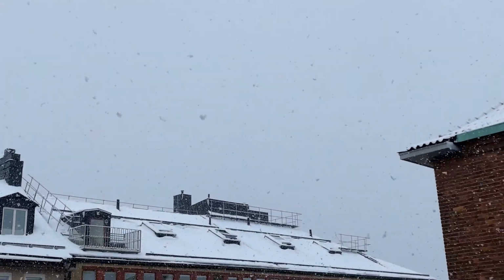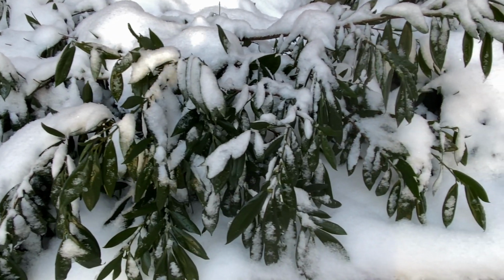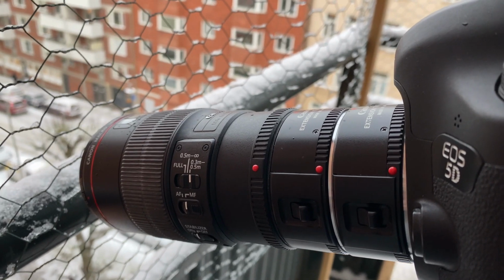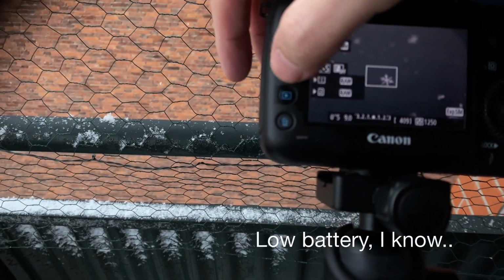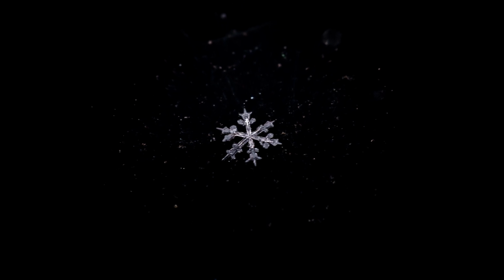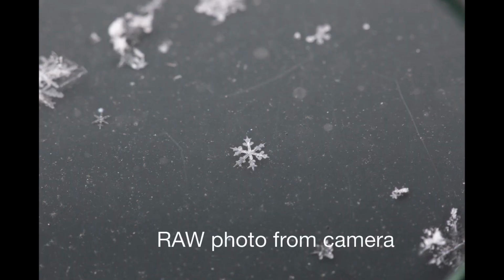Snowflake macro photography | Using the Canon 100mm macro with two extension tubes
How can you be inspired to go out and photograph in times like these? I personally try to use my Canon 100mm macro lens and together with two (!) extension tubes, I went out to my balcony for some snowflake macro photography!